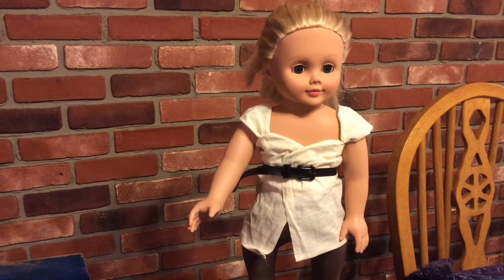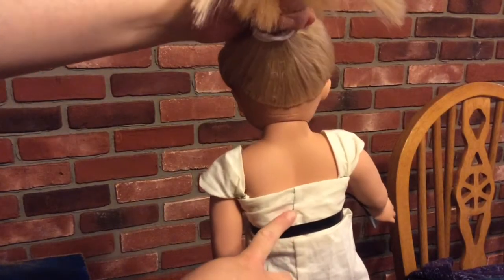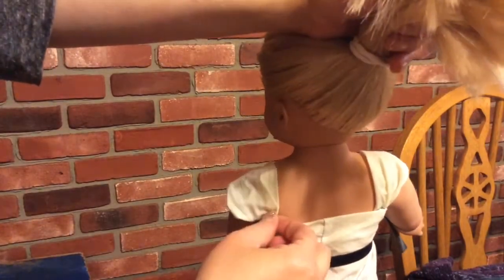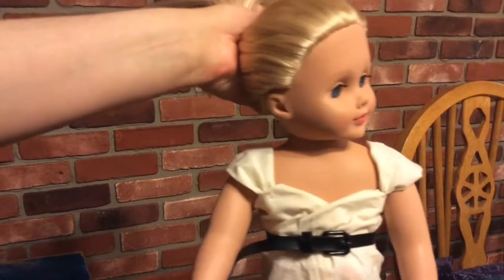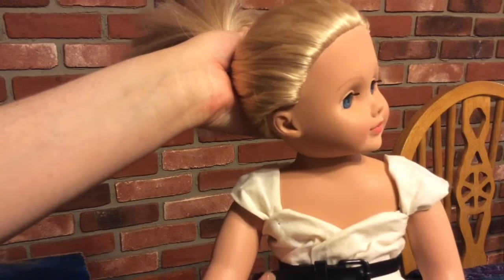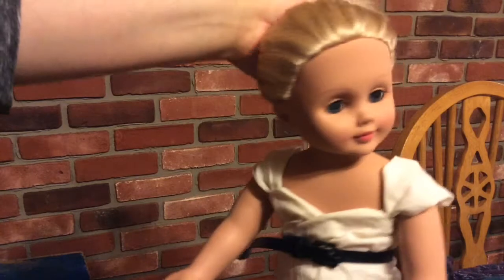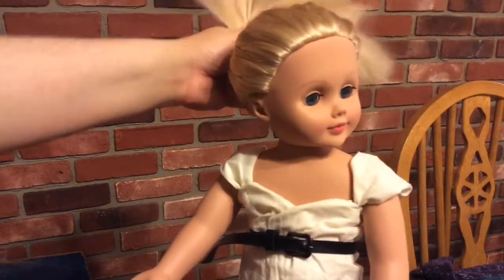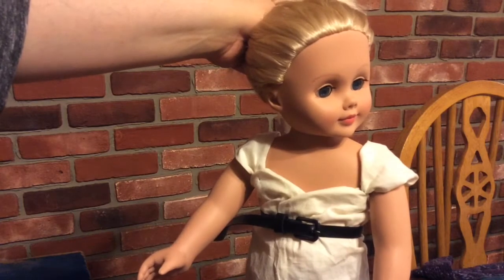I Made A Top and My 3 Giveaways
You might be wondering why I uploaded it early, it was supposed to be uploaded in pirvate, by the time I realized it was live already it six views and I had to act fast to finish the gleam link

Four prizes

3rd place prize, a pair of doll shoes
2nd place prize a pair of doll shoes
1st place prize doll outfit

1st place Gleam prize
Doll outfit

Must be 18 or over, or have your parents permission
Must live inside the USA

If you want to enter the giveaway and you lack your parents permission or you live outside the USA, you can, but your prize if you win would be that I make a video dedicated to your channel

30 seconds to 5 minutes
Must be about the Real Prince Club
Have at least one character from my channel

The Real prince club
The Real Prince Club season 2
The Christmas spectacular of princes
Studio D (Dolls)

Must have For The Real Prince Club 300 Subscriber Giveaway 2018